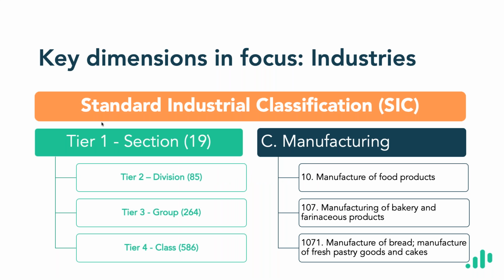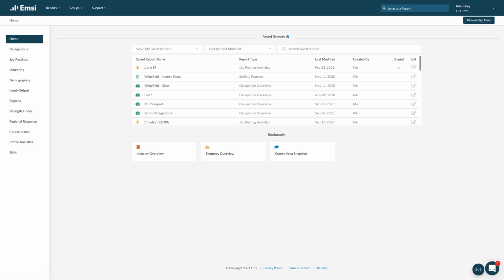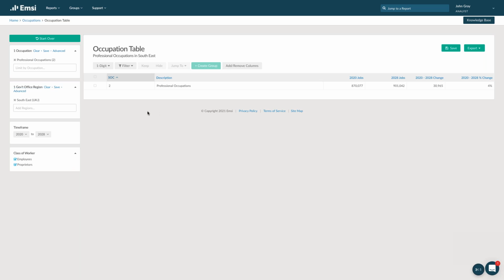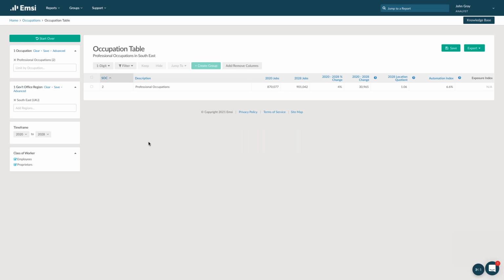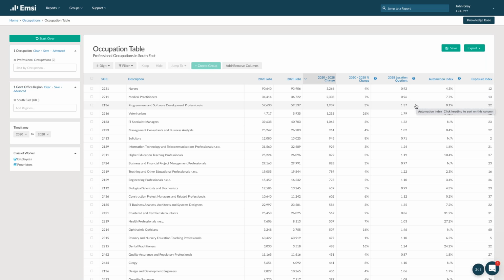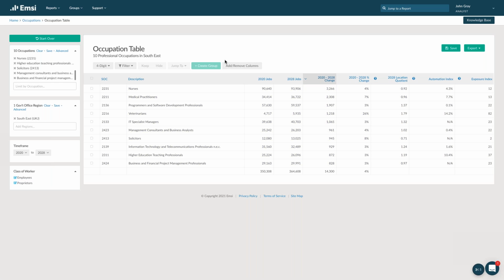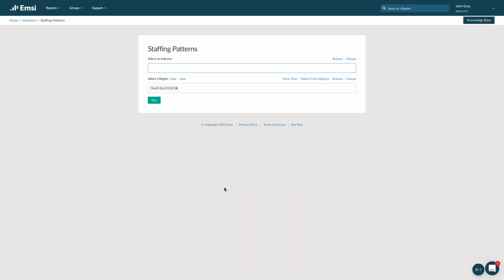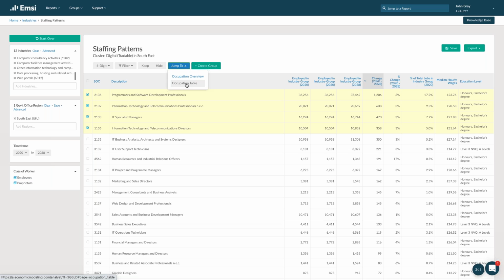Open training for Emsi Analyst users How to use the Occupation and Industry Tables in Analyst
Sometimes the predefined reports in Analyst don’t give you exactly what you need.  However, very often the data can be found in the Occupation and Industry Tables.
This session will focus on how to use the Occupation and Industry Tables to get to the exact data you need for your project.
Hosted by John Gray, Director of FE, Emsi UK.